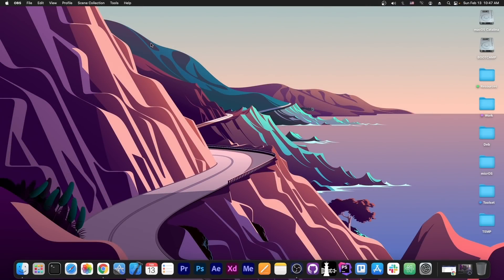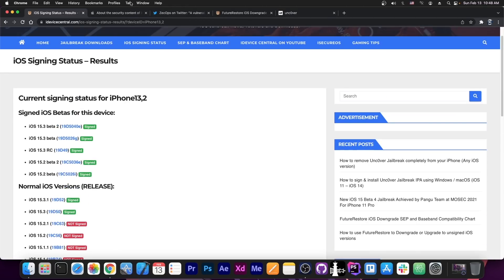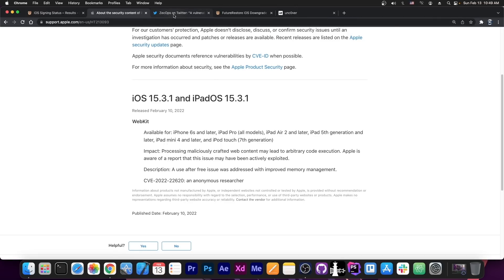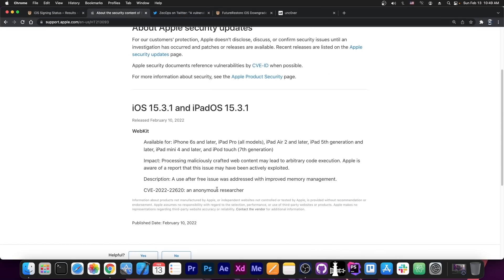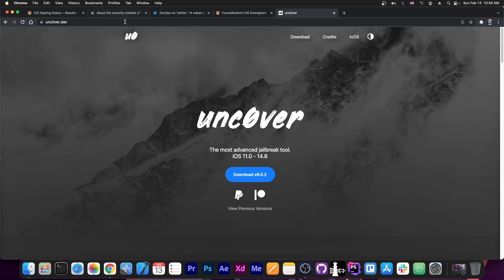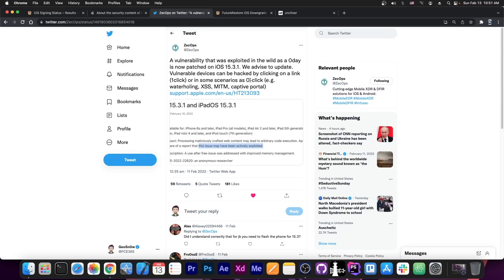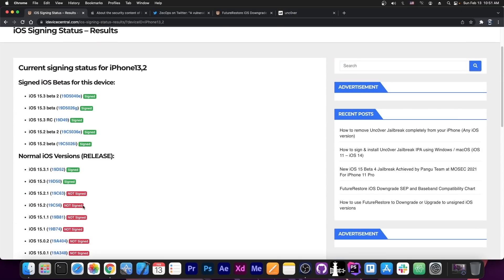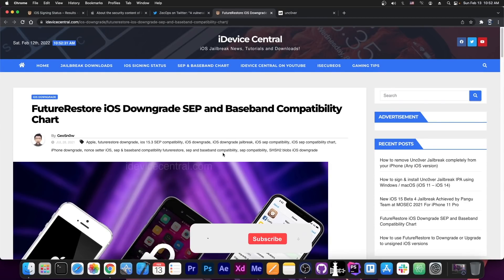iOS 15.3.1 / 15.2 / 15.0 JAILBREAK News: New Safari JB Vuln + Downgrade News (SEP Compatibility)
In this video, we're discussing the newly released iOS 15.3.1 which patches an important arbitrary code execution WebKit vulnerability that likely could be used for a Safari-based Jailbreak on iOS 15.3 and lower on all devices. ZecOps has mentioned that this vulnerability has been actively used in the wild. So, if you're waiting for a jailbreak on iOS 15.2, iOS 15.1, iOS 15.2.1, etc., this could prove useful.

I have also updated the SEP and Baseband compatibility chart for those of you who wanna do iOS Downgrade / Upgrade with FutureRestore and saved SHSH2 blobs. The SEP and Baseband compatibility is updated to up to iOS 15.4 Beta for now.

~ GeoSn0w